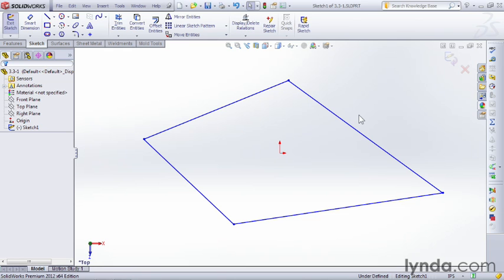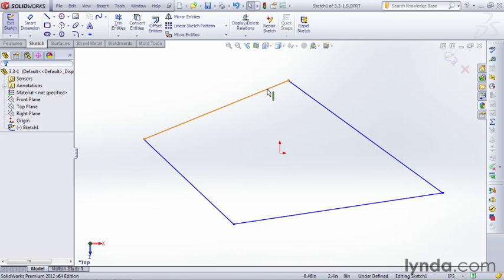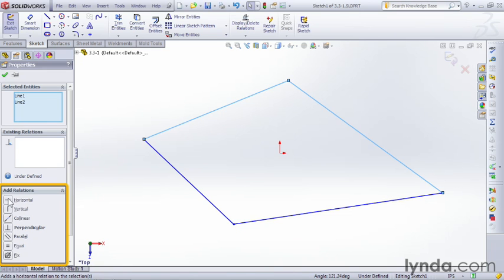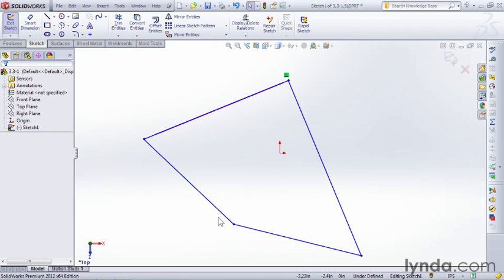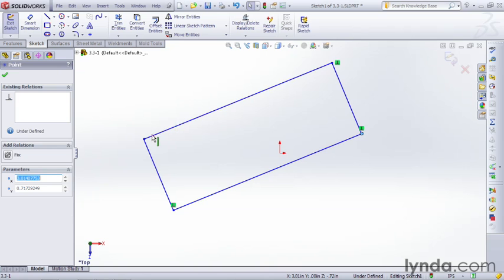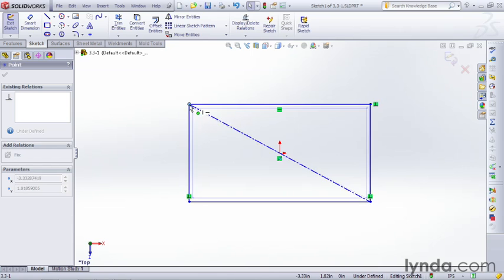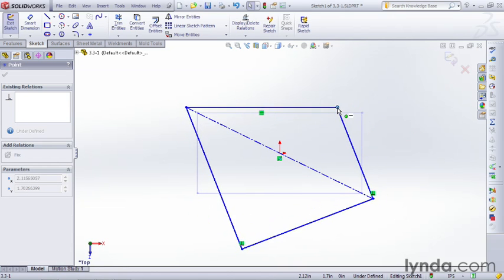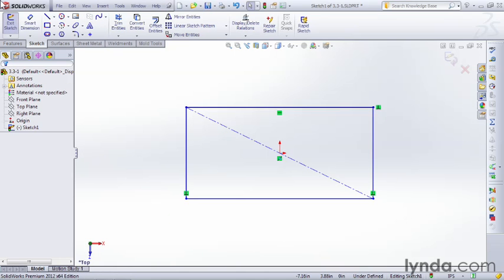03 03 Adding and removing relationships